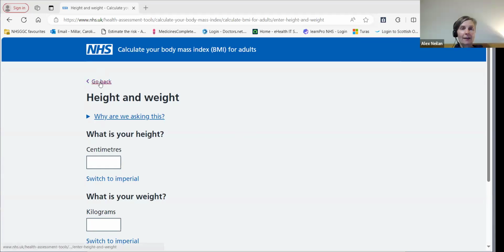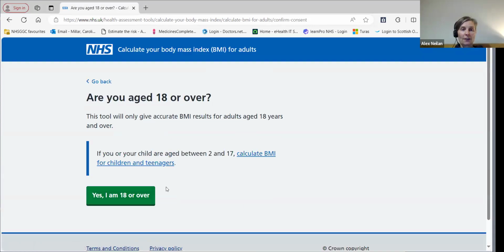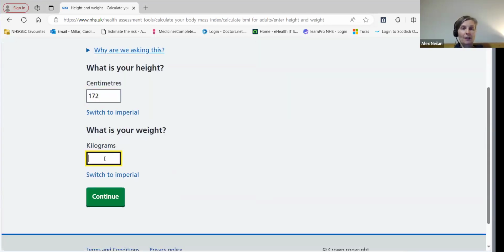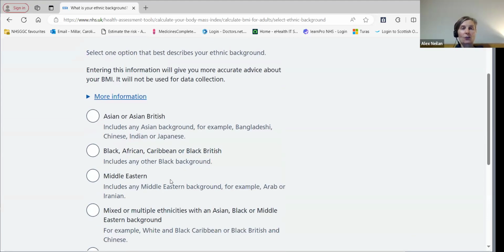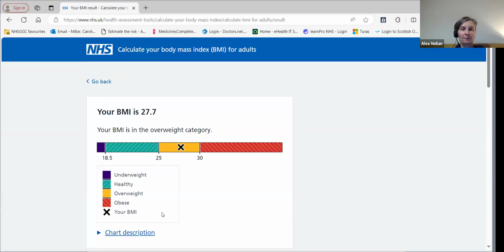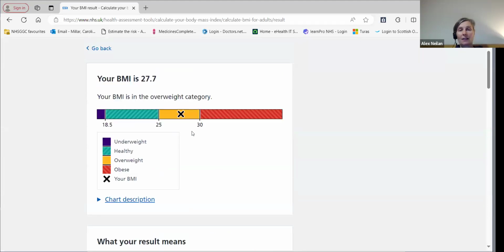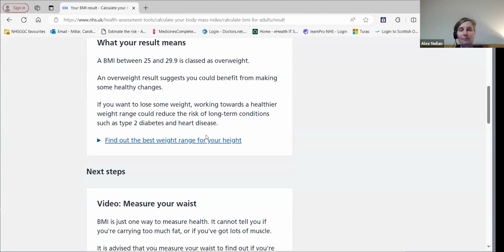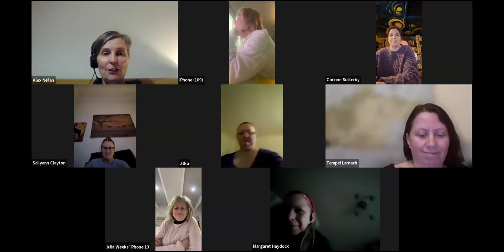Caroline Elite Mastermind Training-Body fat distribution and measurement